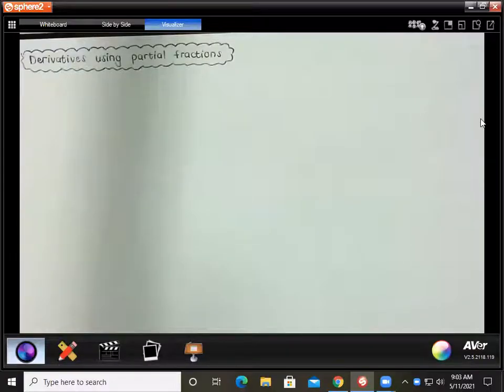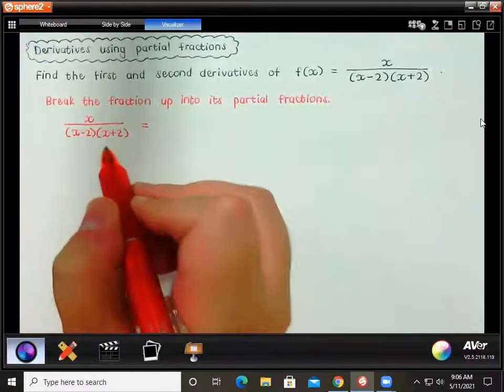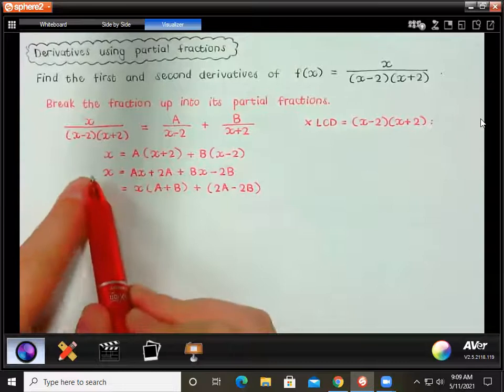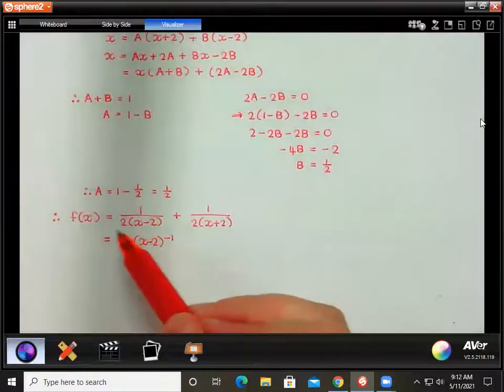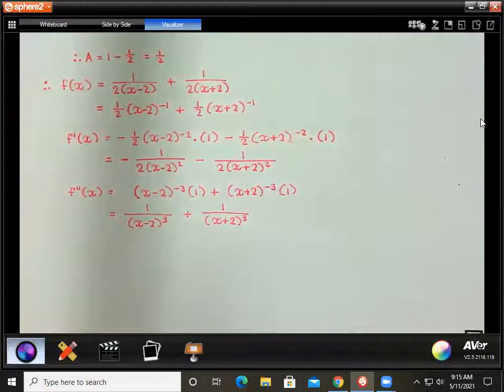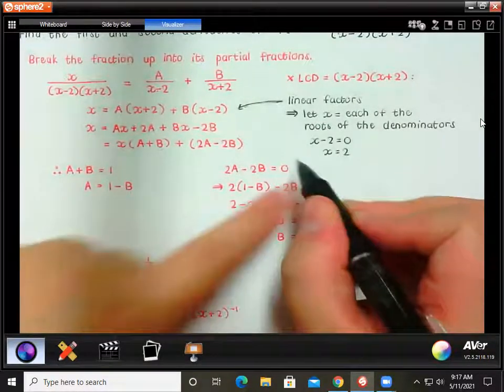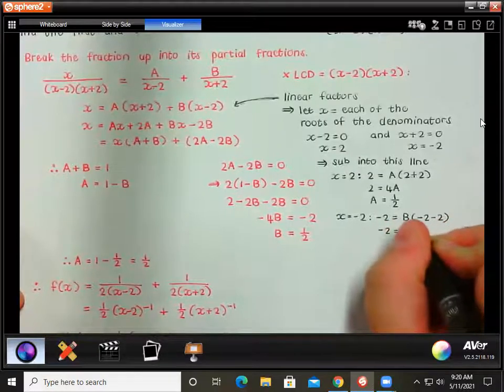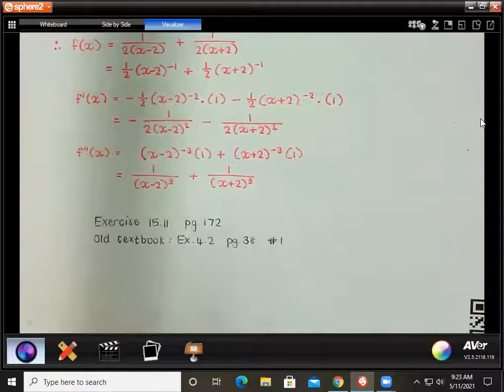Grade 12 AP: Using partial fractions before deriving